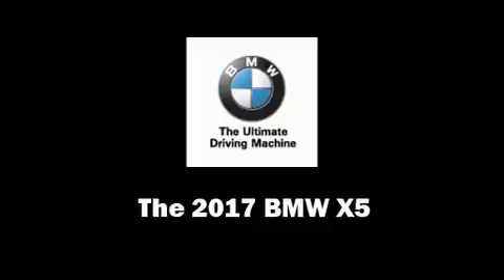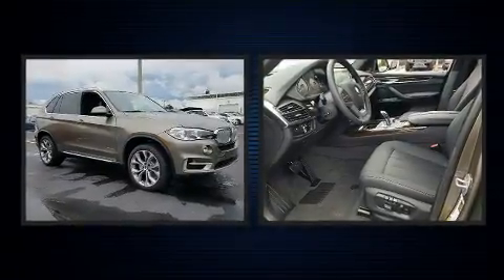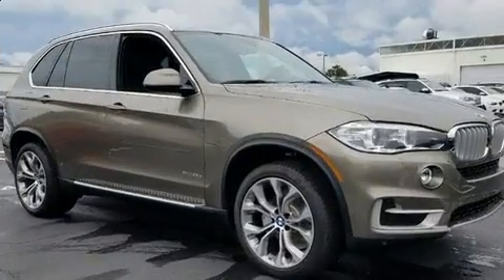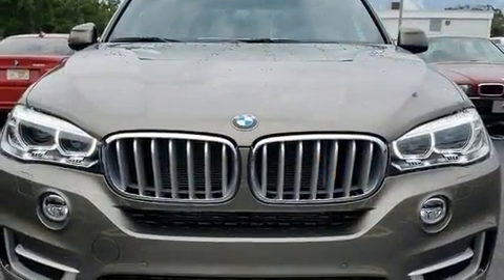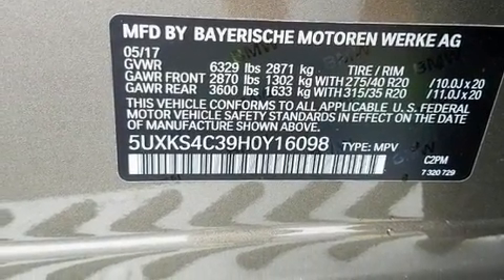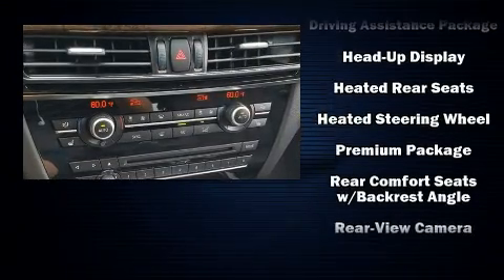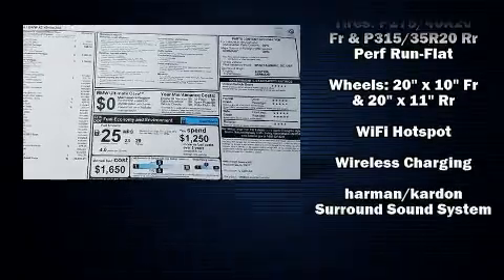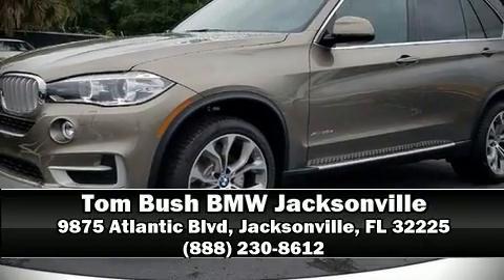2017 BMW X5 xDrive35d in Jacksonville, FL 32225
Treat yourself to a test drive in the 2017 BMW X5 Under the hood you'll find a 6 cylinder engine with more than 250 horsepower, providing a smooth and predictable driving experience. Well tuned suspension and stability control deliver a spirited, yet composed, ride and drive A turbocharger further enhances performance, while also preserving fuel economy. All of the premium features expected of a BMW are offered, including: adjustable headrests in all seating positions, power front seats, automatic dimming door mirrors, power moon roof, a power rear cargo door, rain sensing wipers, and remote keyless entry. Everything is where it ought to be, from the dashboard controls to the door locks and window controls. Rear passengers enjoy the seat heating functionality, keeping them warm during the winter months. The unique heads-up display projects vehicle information onto the windshield, including speed, gear selection and engine speed. Drivers benefit by not having to take their eyes off the road. With high intensity discharge headlights illuminating your path, you'll always appreciate maximum visibility. Audio features include a CD player with MP3 capability, steering wheel mounted audio controls, A 20 gigabyte hard drive, and 16 speakers, providing excellent sound throughout the cabin. BMW ensures the safety and security of its passengers with equipment such as: dual front impact airbags, front side impact airbags, traction control, brake assist, anti-whiplash front head restraints, a security system, an emergency communication system, and 4 wheel disc brakes with ABS. When road conditions become unpredictable, rely on all wheel drive to maintain outstanding control. Our aim is to provide our customers with the best prices and service at all times. Please don't hesitate to give us a call.